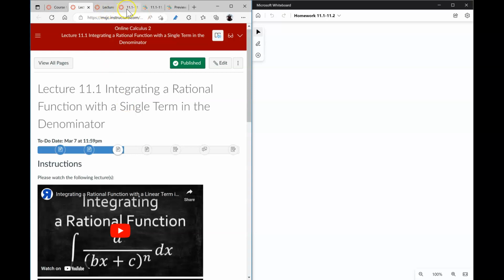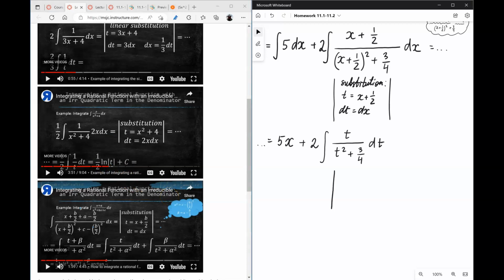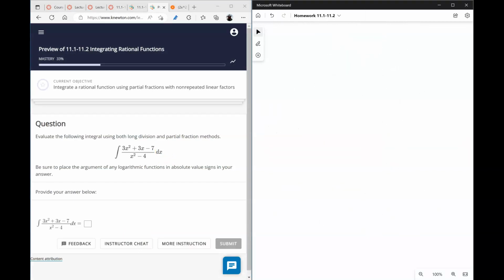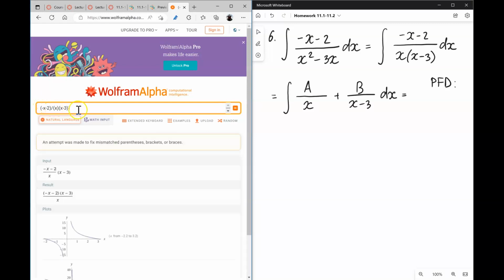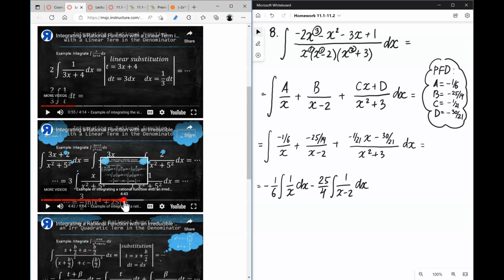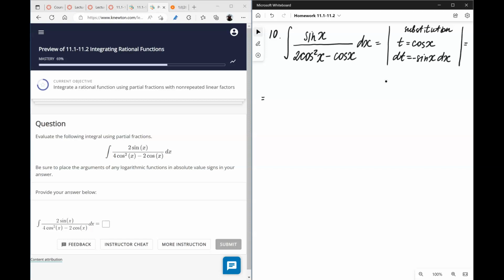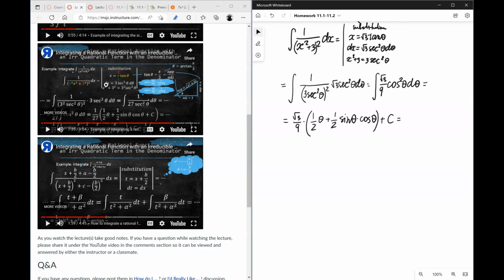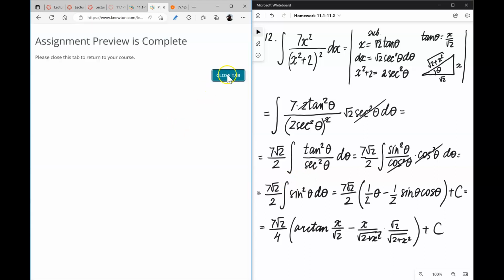Homework 11.1-11.2 Integrating a Rational Function with a Single Term in the Denominator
In this video, I go over the homework covering Integrating a Rational Function with a Single Term in the Denominator, Integrating Rational Functions. To navigate the tutorial, you may use the following timecodes:
0:00 Intro
1:10 Integrate a rational function using long division of polynomials
4:46 Integrate a rational function using long division of polynomials
13:48 Integrate a rational function using long division of polynomials
17:35 Integrate a rational function using long division of polynomials
20:54 Integrate a rational function using partial fractions with nonrepeated linear factors
29:45 integrate a rational function using partial fractions with nonrepeated linear factors
32:35 Integrate a rational function using partial fractions with repeated linear factors or a quadratic factors
36:41 Integrate a rational function using partial fractions with repeated linear factors of a quadratic factor
46:11 Integrate a rational function using partial fractions with nonrepeated linear factors
50:38 Integrate a rational function using partial fractions with nonrepeated linear factors
53:44 Integrate a rational function using partial fractions with repeated linear factors of a quadratic factor
1:05:02 Integrate a rational function using partial fractions with repeated linear factors of a quadratic factor
1:11:17 Outro